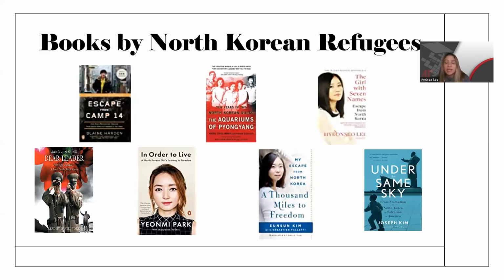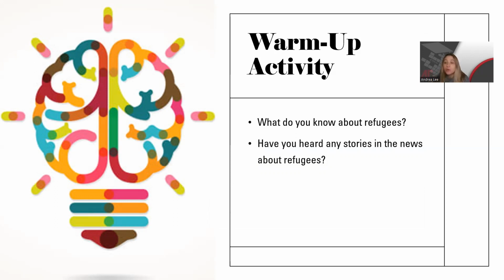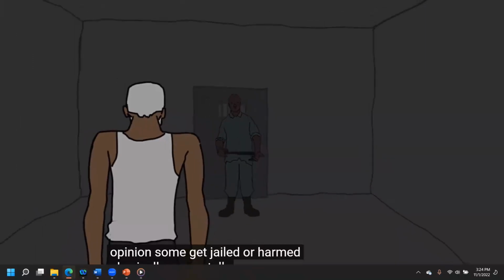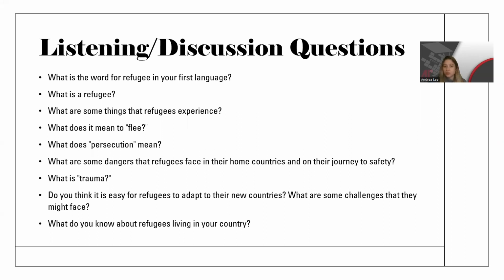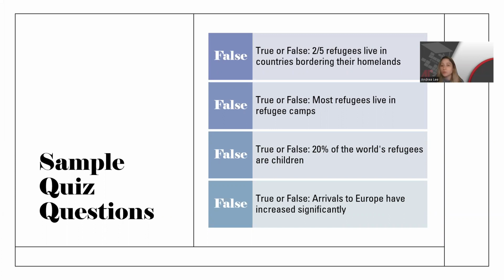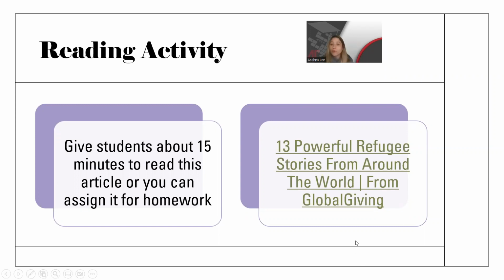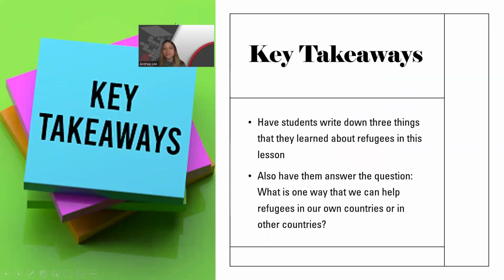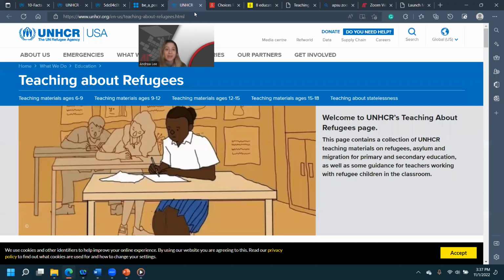Discussing Refugee Experiences in the English Language Classroom - Lee Andrea Rakushin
This presentation will provide examples of how to discuss refugee experiences in the English language classroom. The presentation will include some of the speaker’s experiences working with North Korean refugees and how refugee experiences were included in class discussions.